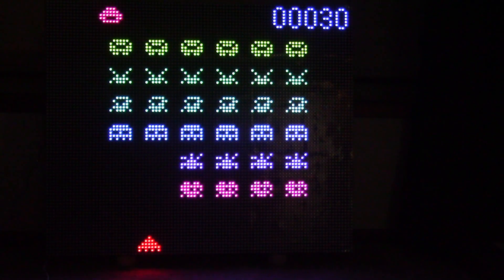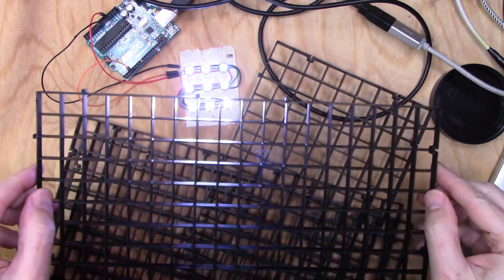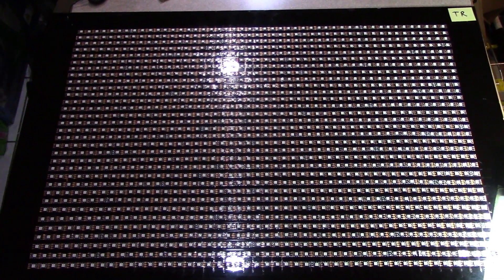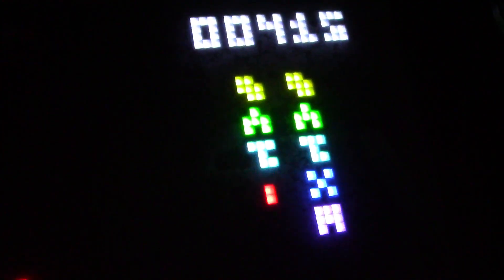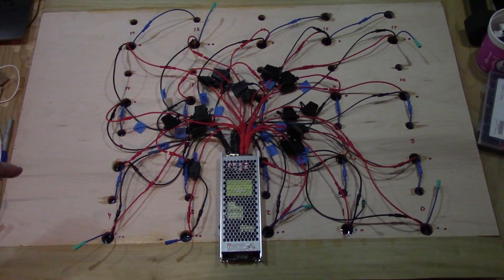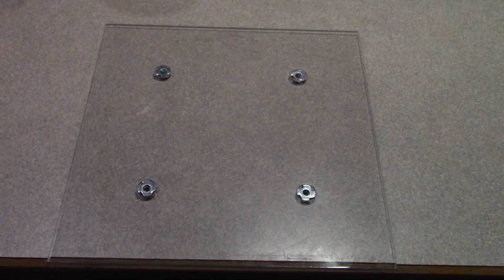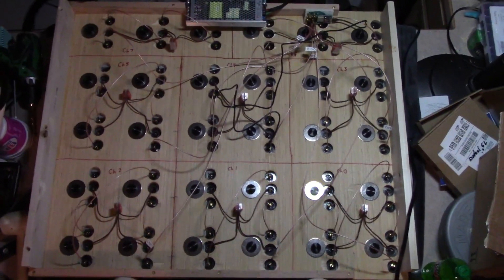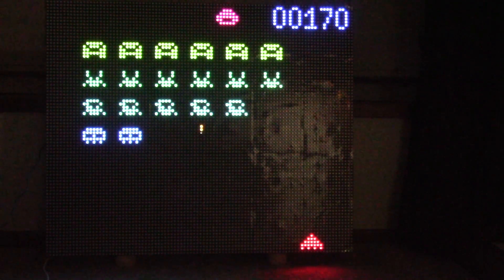7680-pixel LED wall!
A couple years ago I designed and built a 96x80 "pixel" LED wall after being inspired by Bitluni's work seen . My video shows aspects of the design as I worked my way up from individual LEDs to the full size, as well as me playing the "LED Invaders" game I wrote for the display.